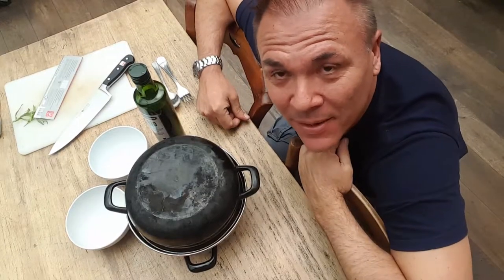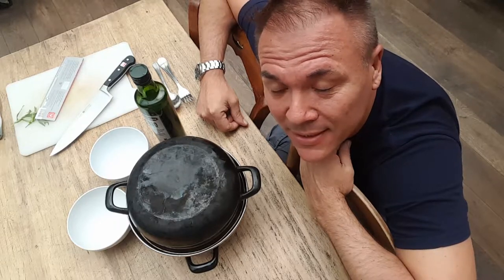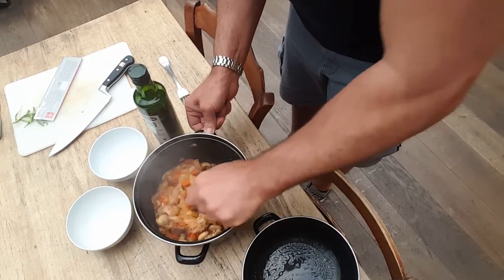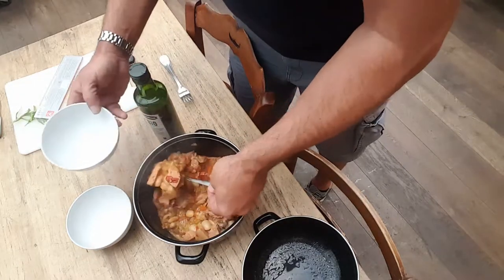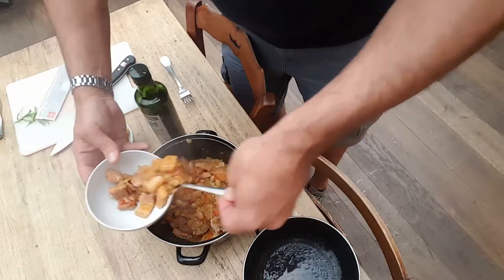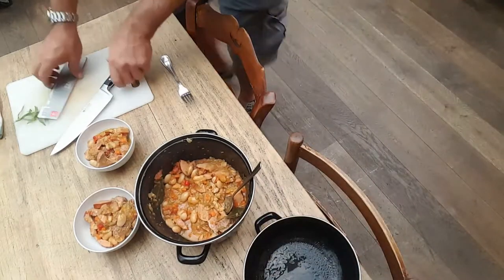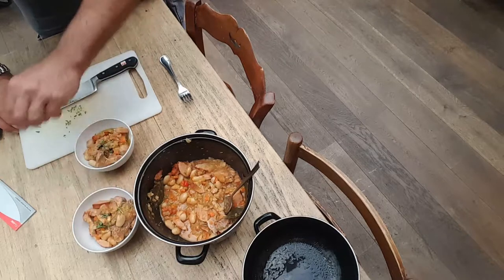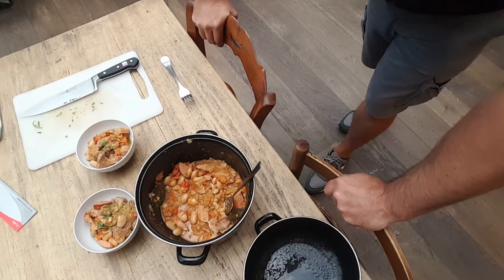Keto Gourmet Chef: Pork stew episode 3